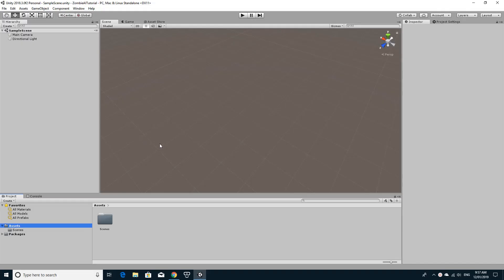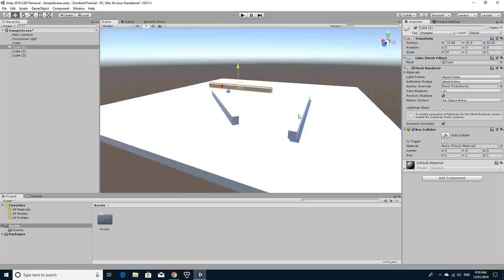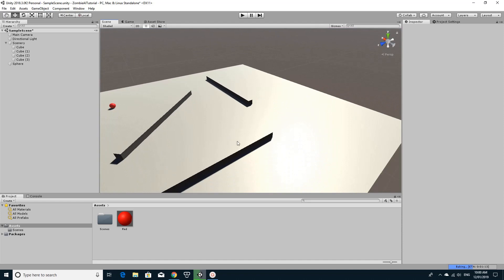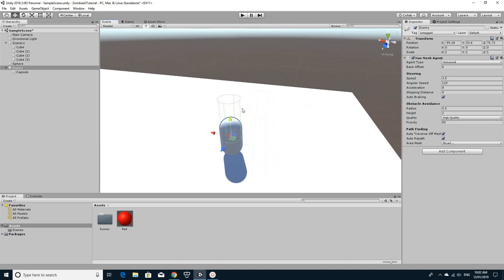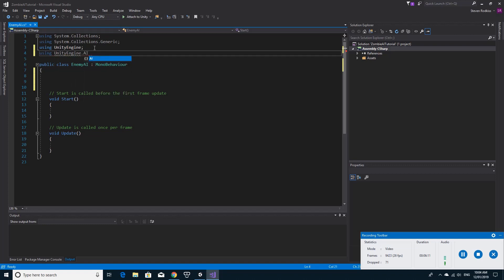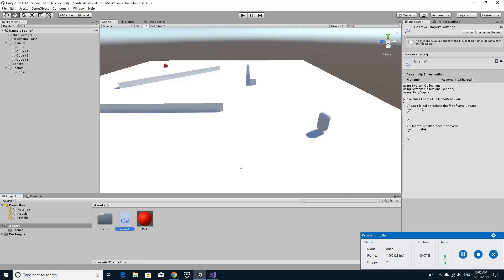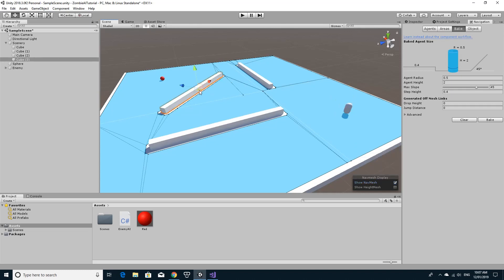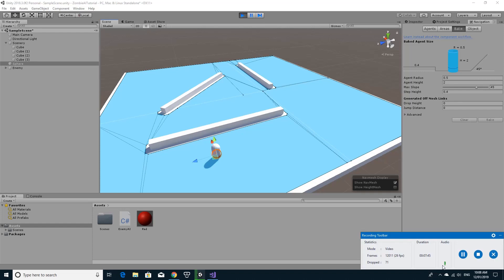Making basic zombie AI in Unity- Part 1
In this tutorial, you will set up and code a simple Unity3d AI system. I will try to show you the simplest way to do it and give you the framework to build on it in any way you want.
This is part one of two and will cover the absolute basics of baking out your NavMesh and creating a moving enemy that chases a target around your scene.